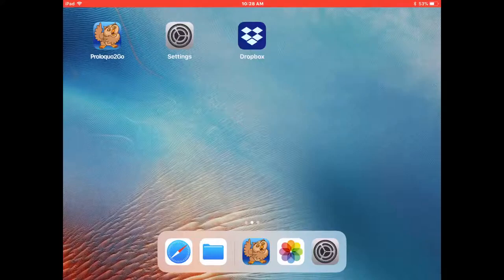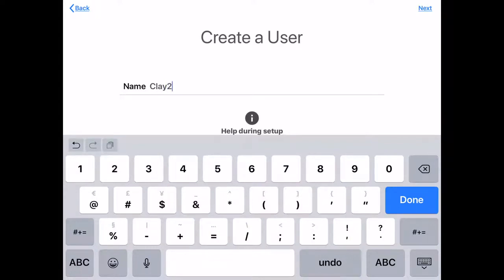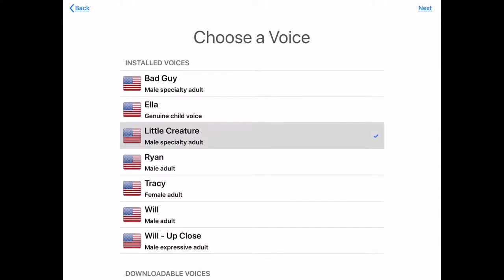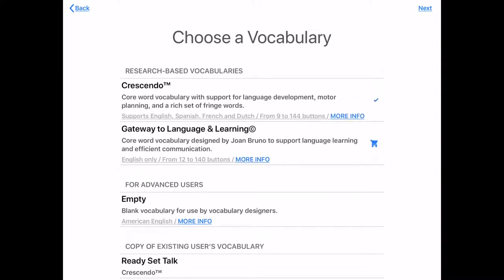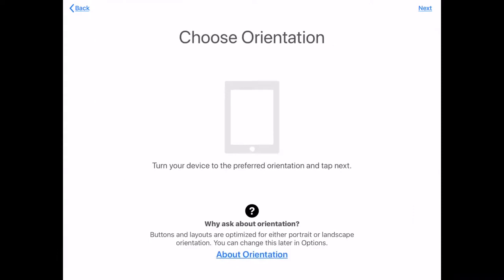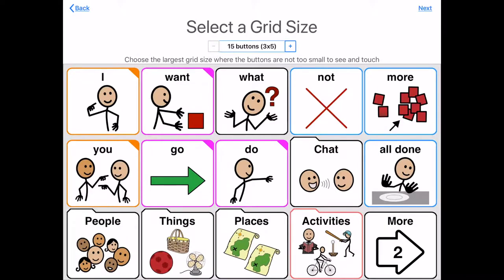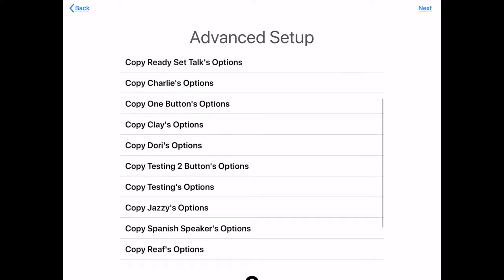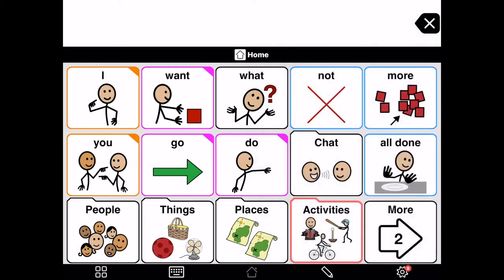Proloquo2go Adding a new user profile